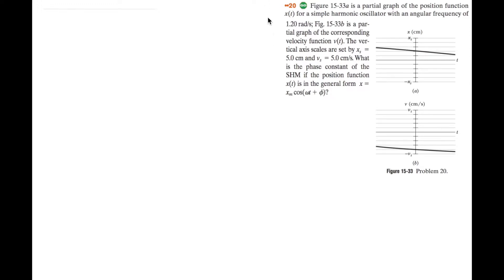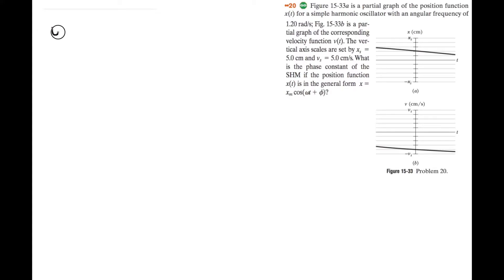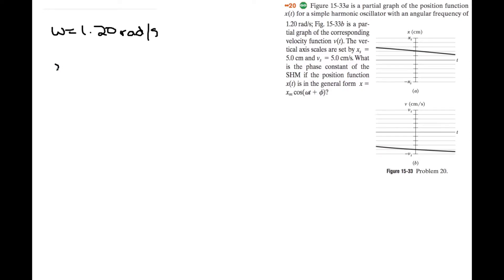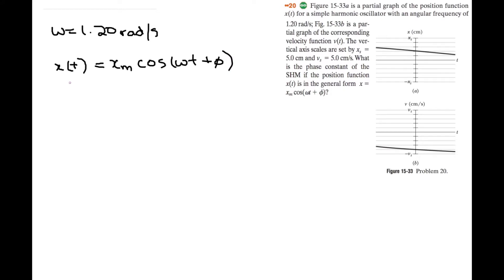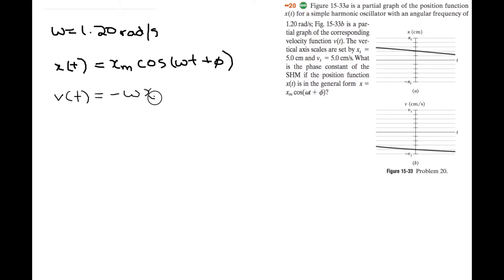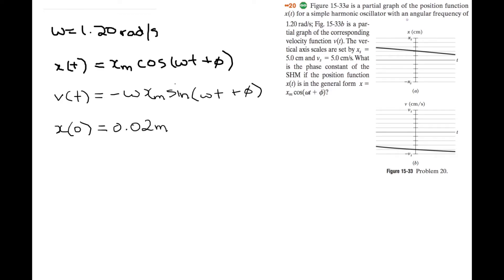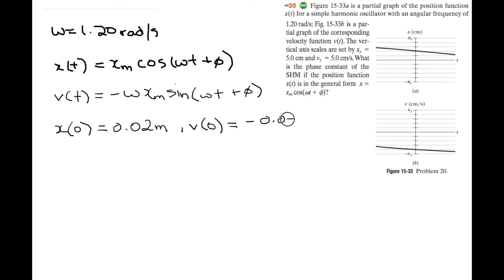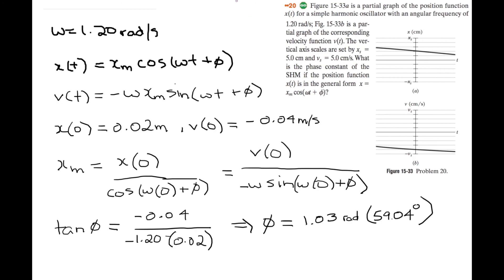Figure 15-33a is a partial graph of the position function x(t) for a simple harmonic oscillator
First Solution to physics SHM question!

Figure 15-33a is a partial graph of the position function x(t) for a simple harmonic oscillator with an angular frequency of 1.20 rad/s; Fig. 15-33b is a partial graph of the corresponding velocity function v(t). The ver- tical axis scales are set by xs  = 5.0 cm and vs = 5.0 cm/s. What is the phase constant of the SHM if the position function x(t) is in the general form x =  xm cos(vt +  phi)?